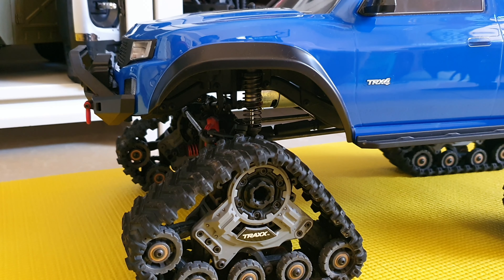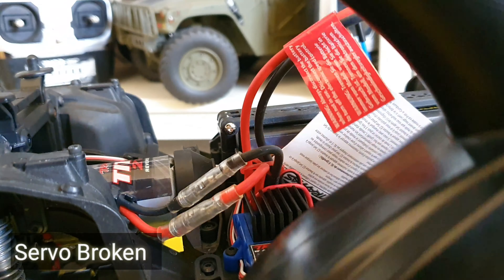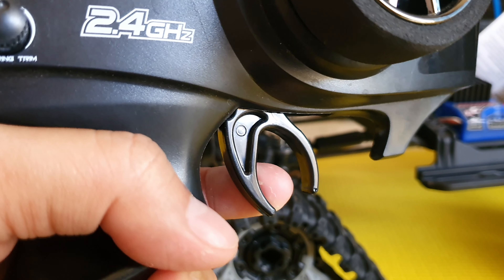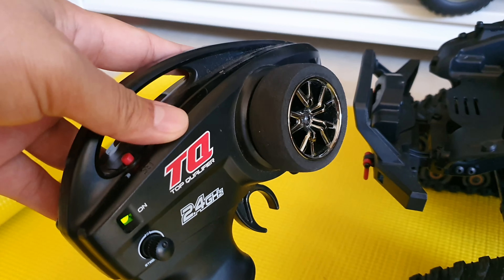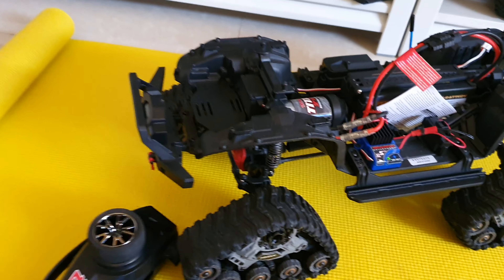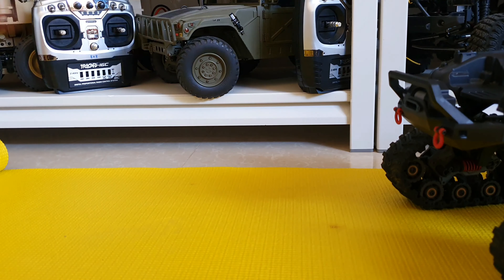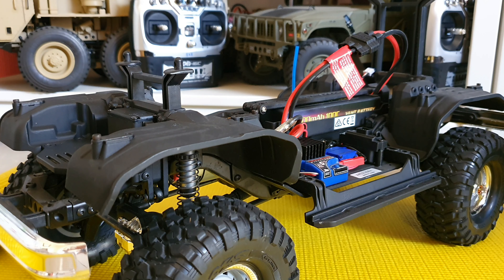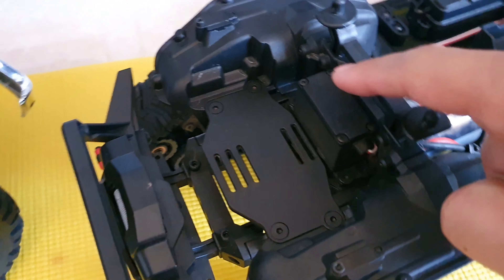Servo Not Working New Traxxas TRX4 Sport new Traxx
Car Model:
Camera : Samsung Galaxy Note10+ 4Cameras in 4K pixel video

Location: Home yard on weekend day in Battambang home town, Cambodia